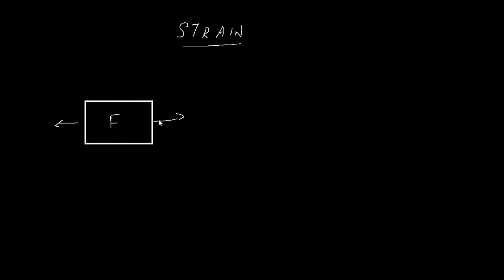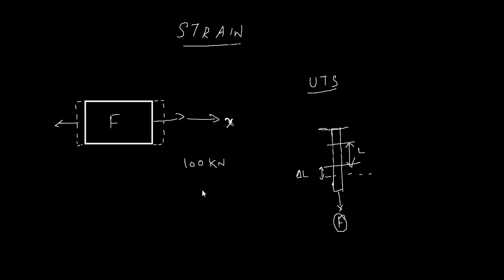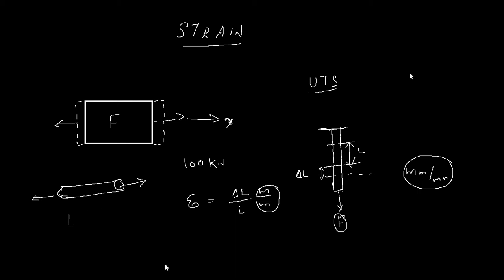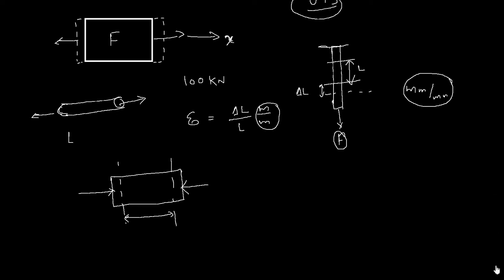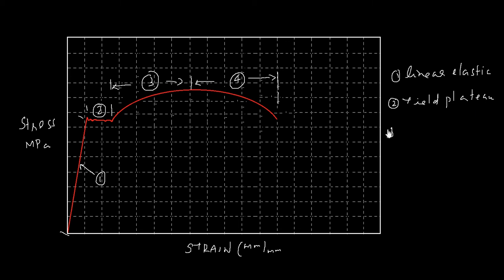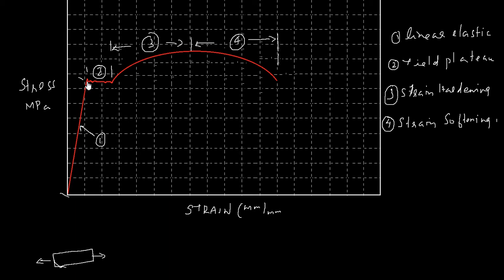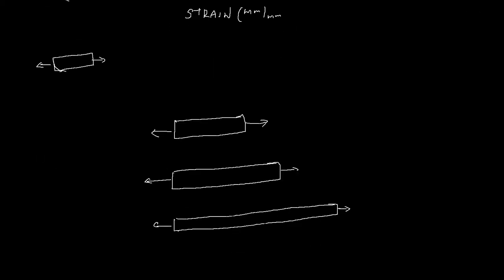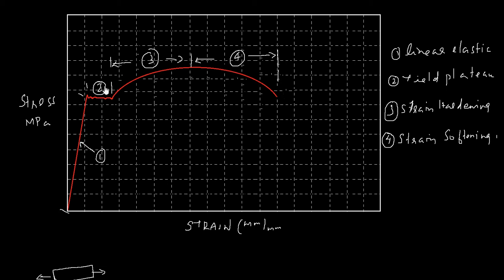Mechanics of Solids 19 - Strain